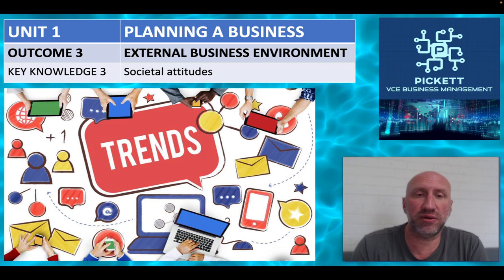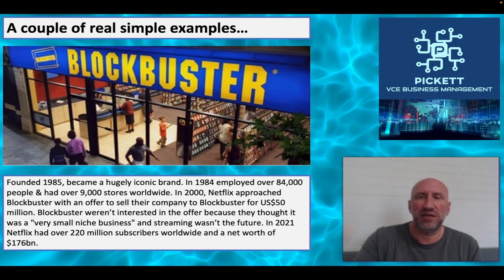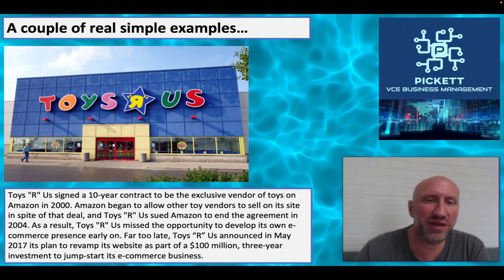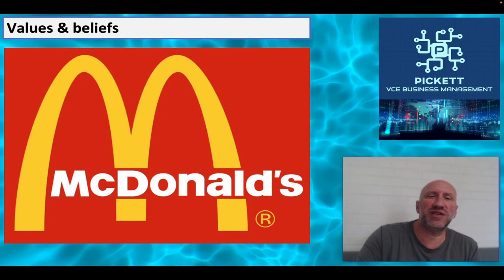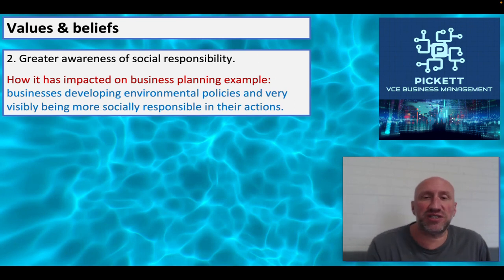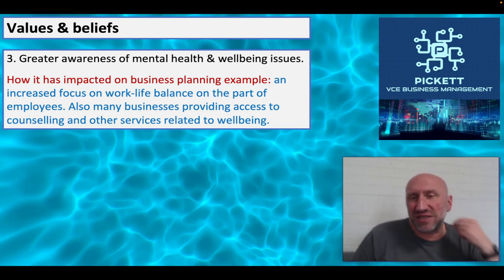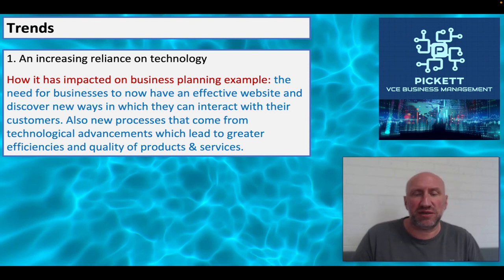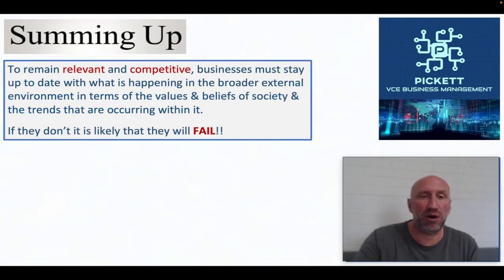1.3.3 Macro environment: Societal attitudes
Unit 1 Outcome 3 Key Knowledge 3 (Macro Environment: Societal Attitudes)

'societal attitudes and behaviour such as values, beliefs and trends'